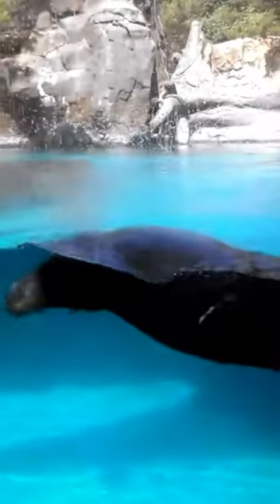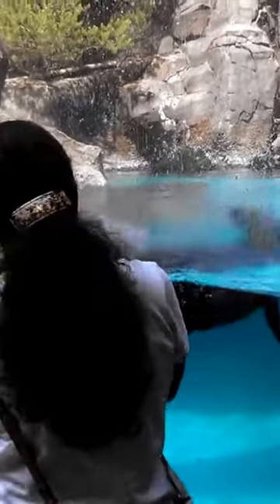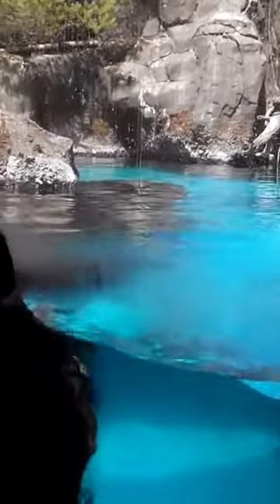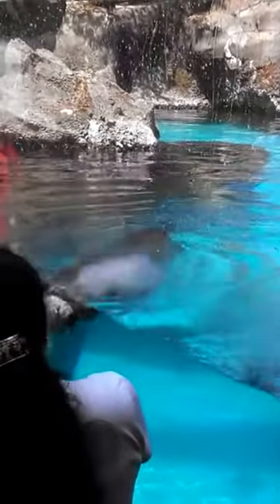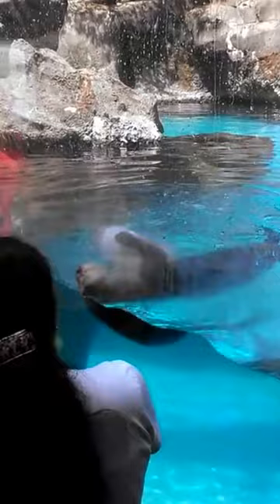Otter breaking ice